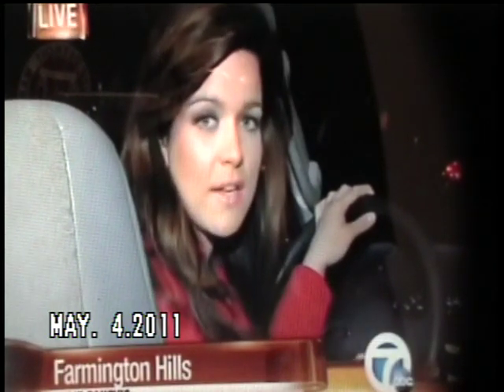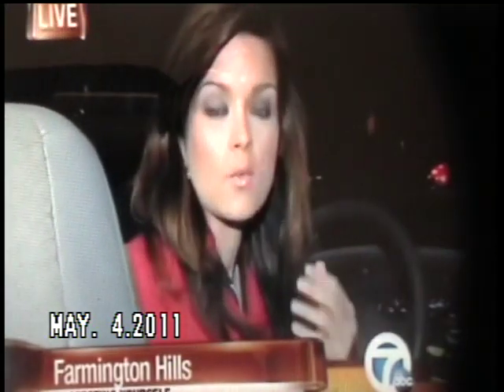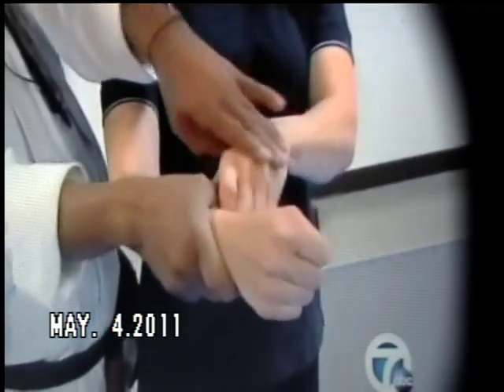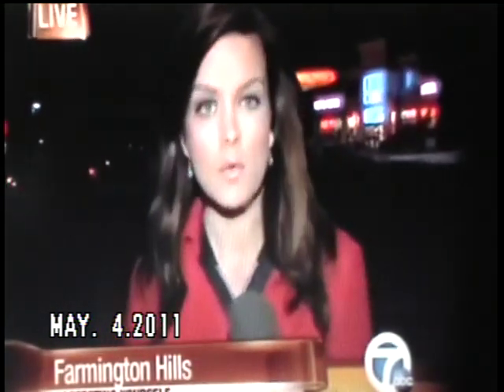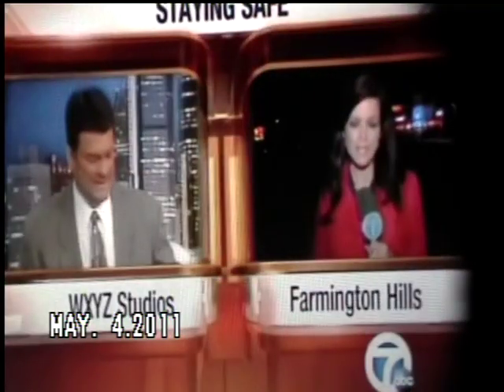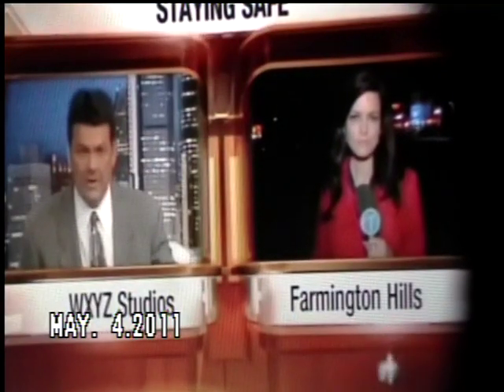Self Defense with Channel 7 Julie Banovic and Master Woods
Channel 7 Julie Banovic visited Detroit Martial Arts Institute to learn some self defense techniques that can be used against an un-armed attacker.  Master Eugene Woods 8th Degree Blackbelt and Master George Reynolds 7th Degree Blackbelt gave some pointers for safety.